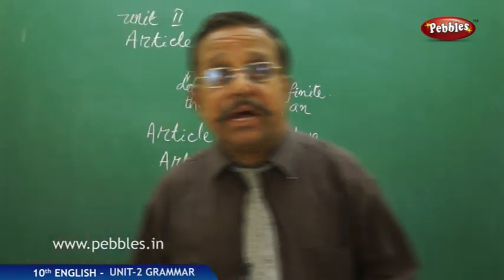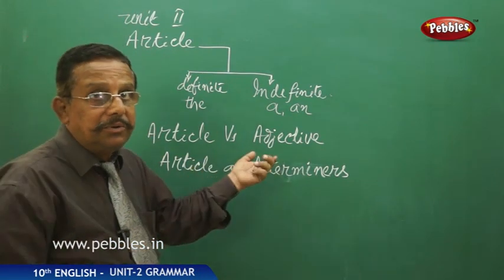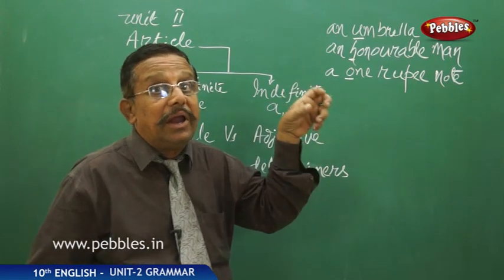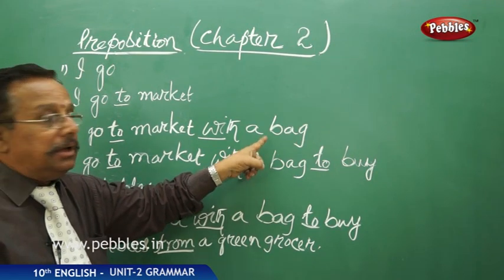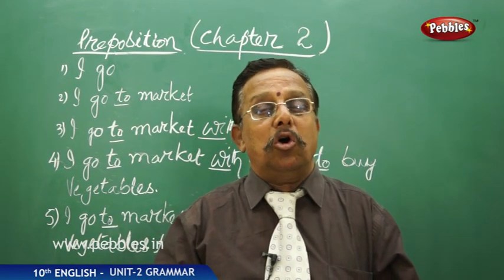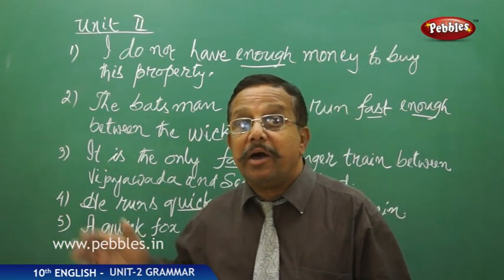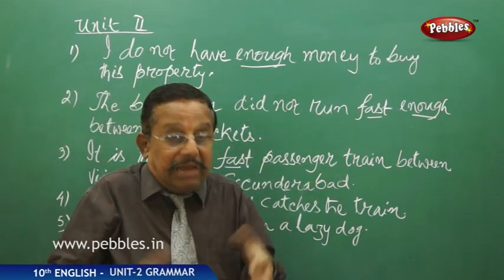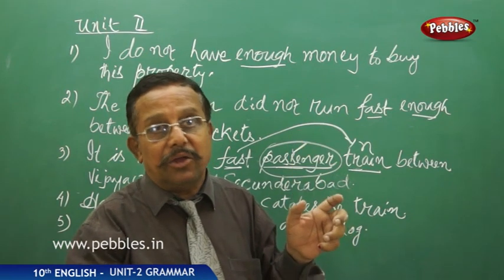Unit-2 Grammer -Class 10th State Board Syllabus English